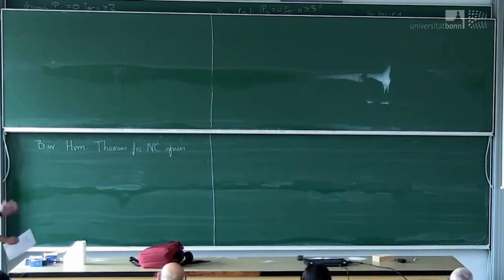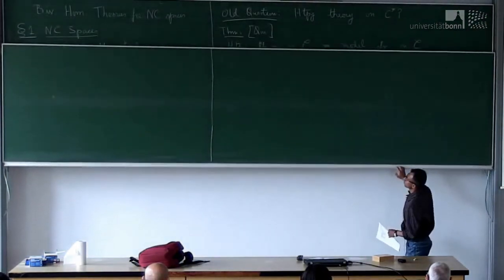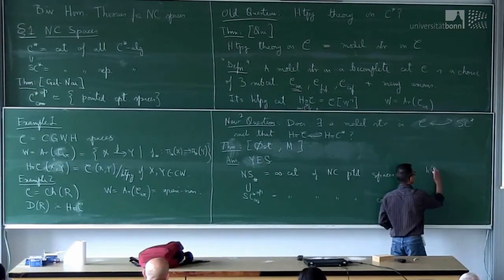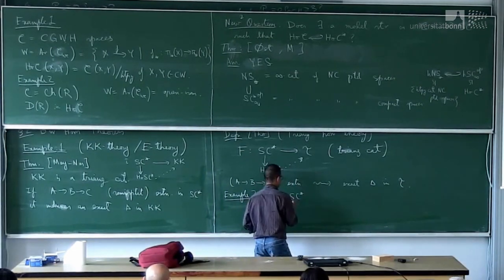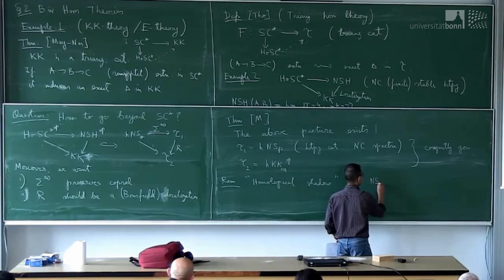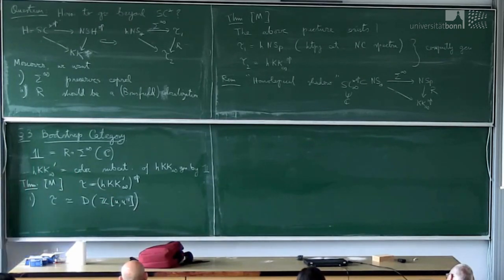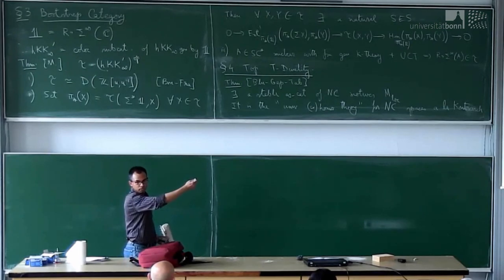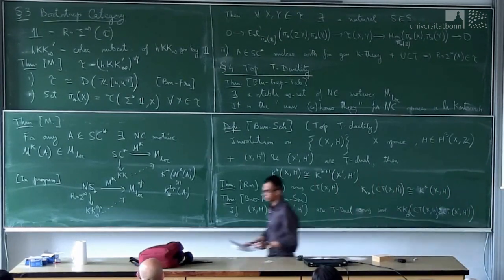Snigdhayan Mahanta: Bivariant homology theories for noncommutative spaces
Familiar examples of bivariant homology theories include KK-theory and local cyclic homology. There is another one called noncommutative stable homotopy that is a universal example is a certain sense. They are defined on the category of noncommutative pointed compact spaces (or C*-algebras). I am going to talk about a method to generalize these constructions beyond noncommutative compact spaces that is extremely desirable from the viewpoint of homotopy theory. Some computations and applications will also be discussed.